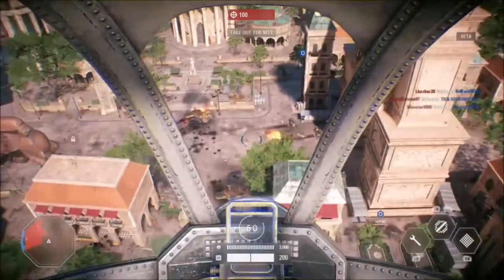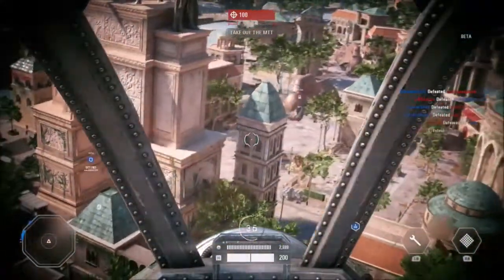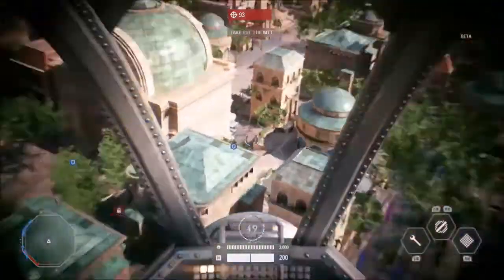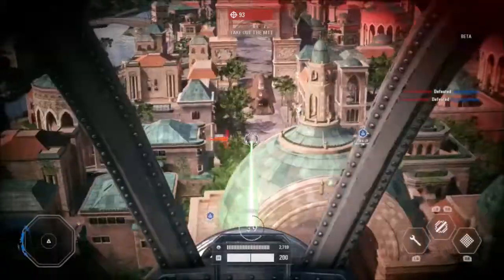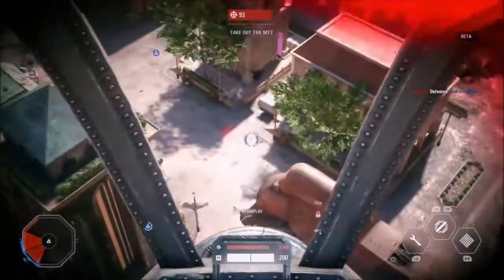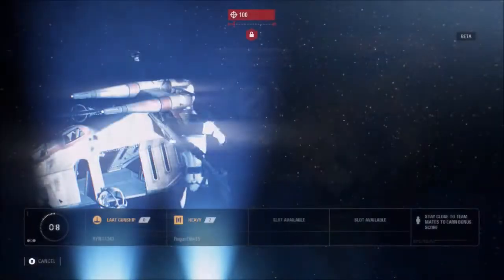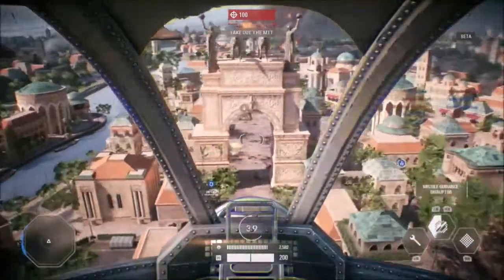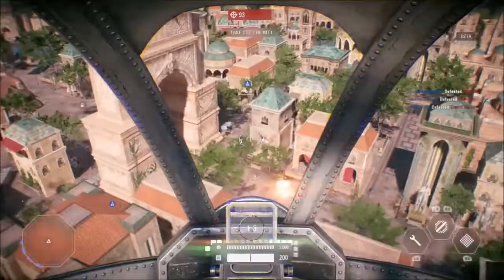LAAT OVERVIEW - Star Wars Battlefront 2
How to use the LAAT